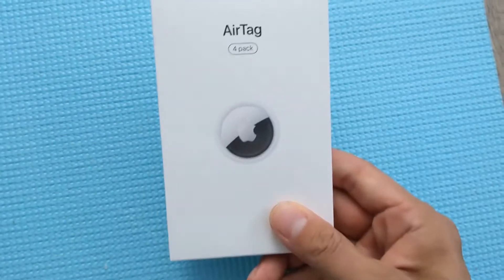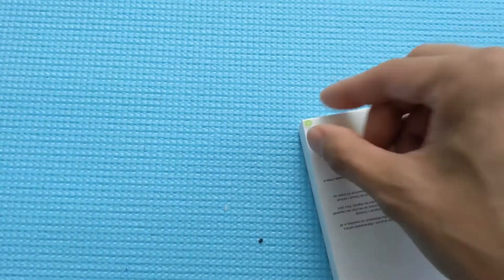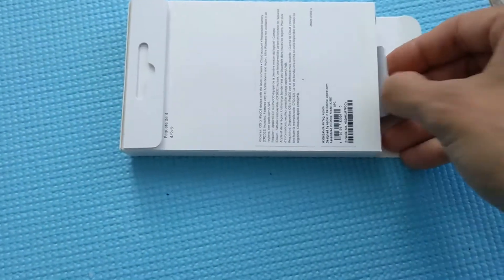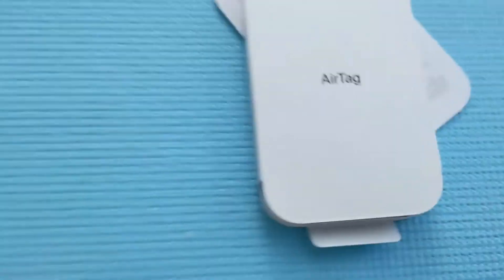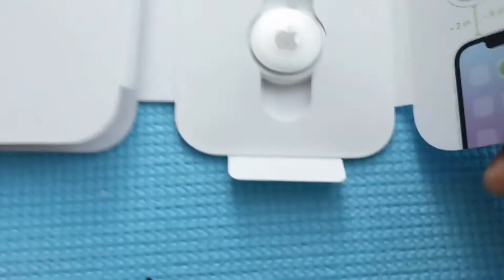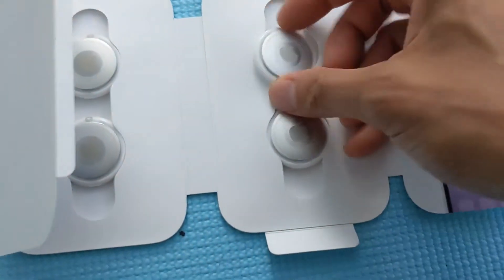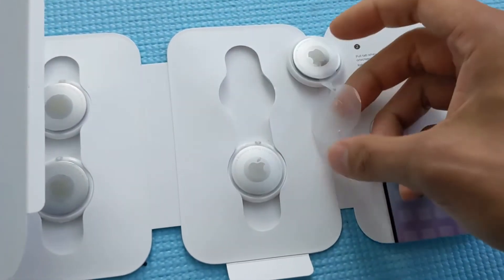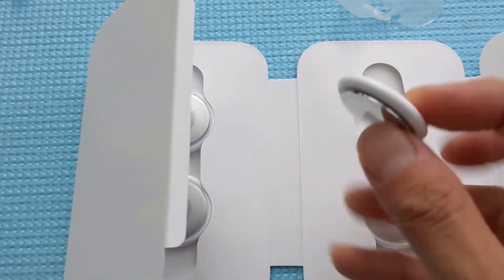Apple Air Tag 4 pack unboxing